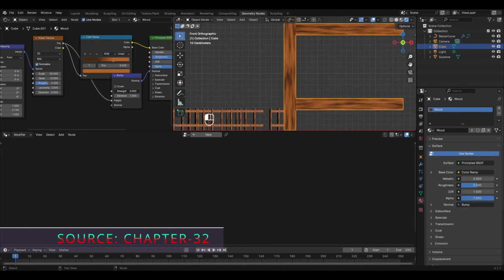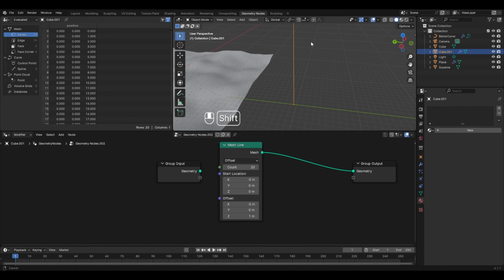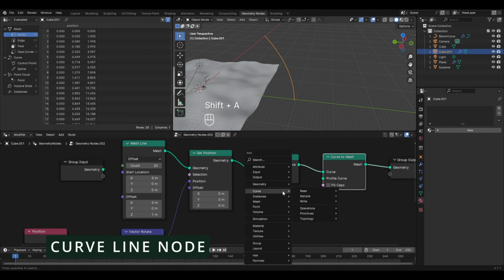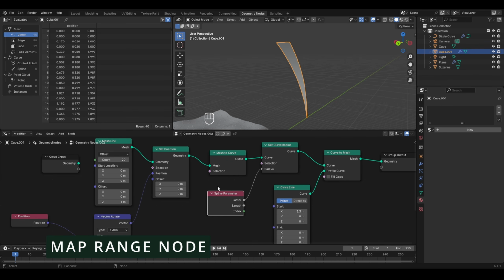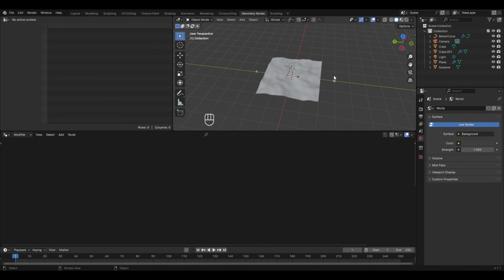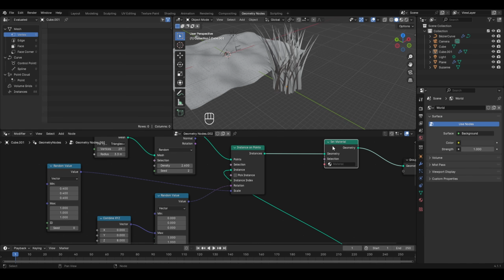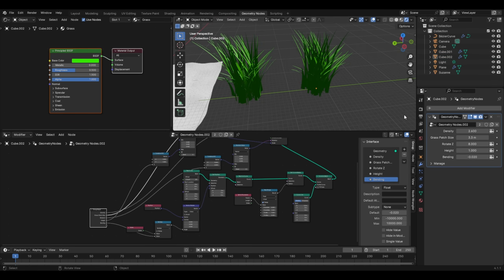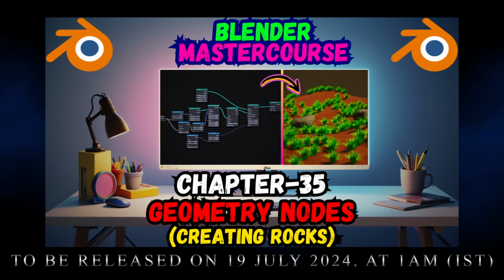BLENDER MASTERCOURSE: Chapter-34: Geometry Nodes: Creating Grass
In Chapter 33, we focused on sculpting the base of our landscapes. Now, it's time to bring life to our terrains with vegetation. Chapter 34 will guide you through creating realistic and efficient grass using Geometry Nodes.

animation course
3d animation course
blender masterclass
blender tutorials
blender introduction
3d physics
3d modelling
blender
3d animation
3d simulation
blender tutorial
blender for beginners
blender masterclass
blender mastercourse
blender tutorial
blender animation
how to make animation in blender
animation basics
3d animation
3d animation blender
advanced animation blender
animation
Geometry nodes blender
geometry nodes